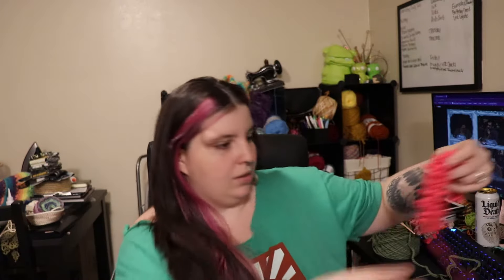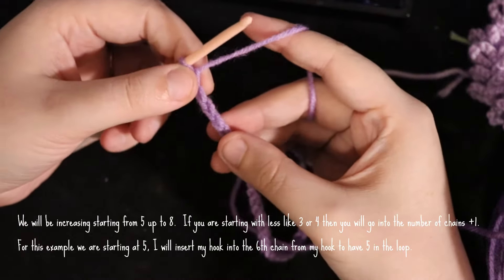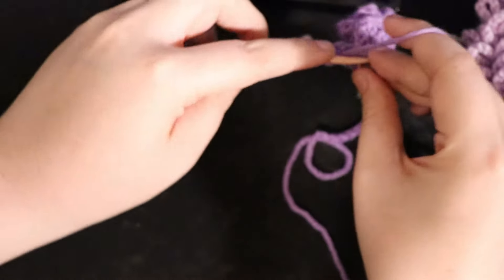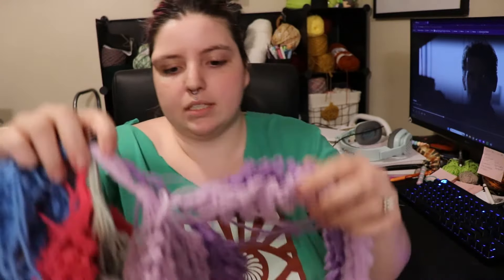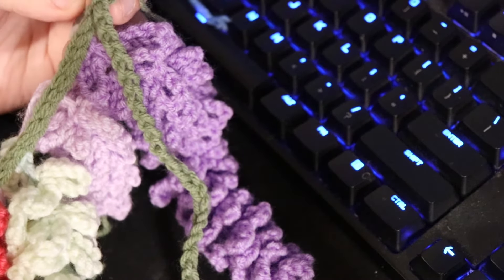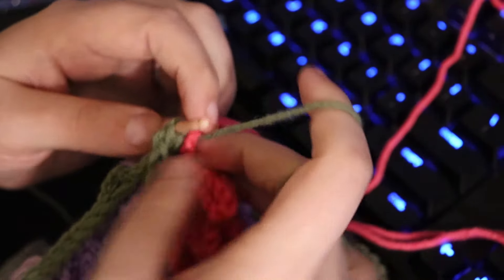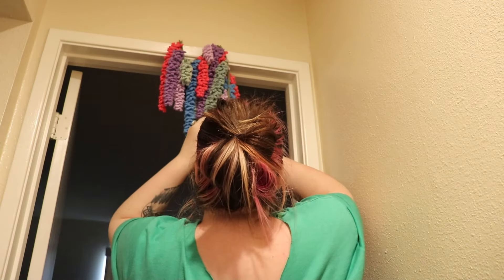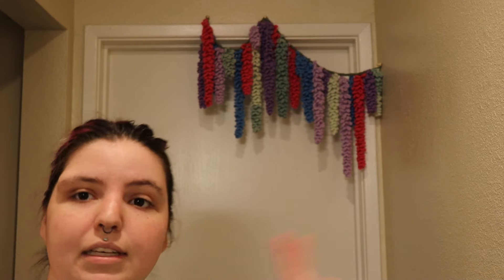Crochet Hanging Wisteria Lavender | Crochet Tutorial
Have you ever wanted to start making your home a crochet fantasy land?  If so, you came to the right place.  If not, then stay for a while and maybe you will.

This idea was inspired by @rhiain69 on TikTok.

Come checkout some of the other things I worked on this week below.

Facebook: Enchantment Makes by Tessa G